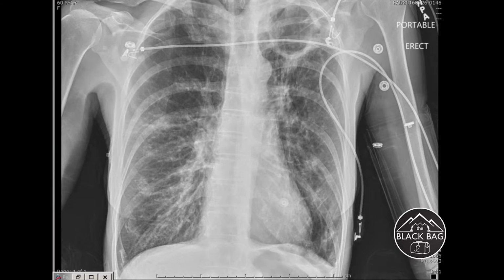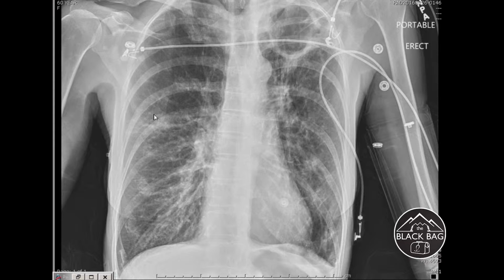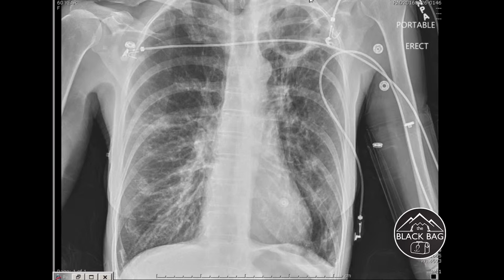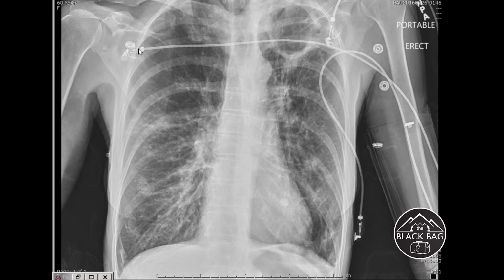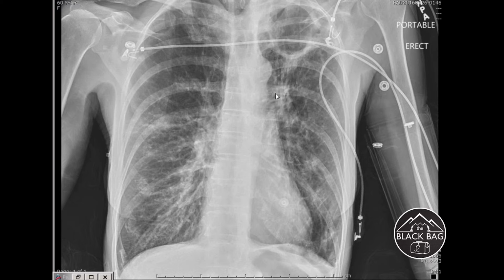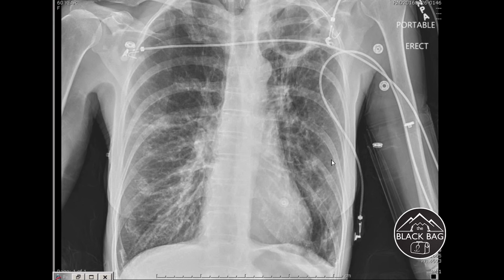Xray Interpretation - Cavitary Lesions